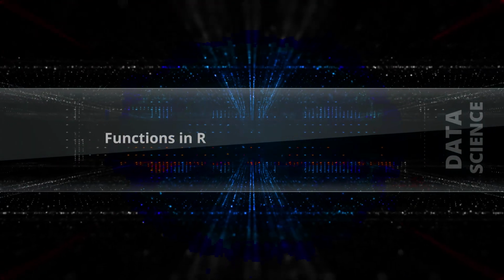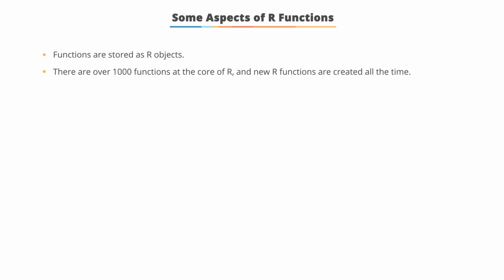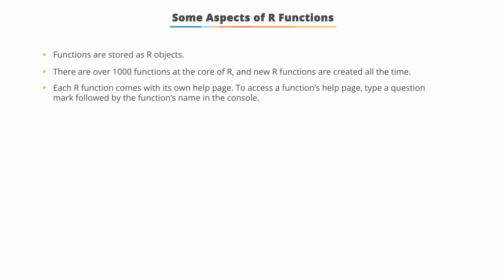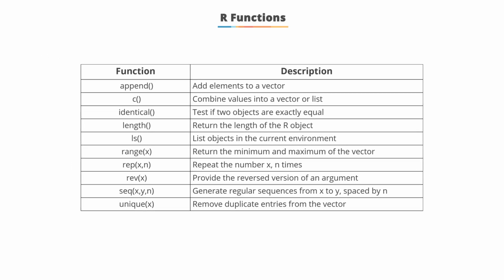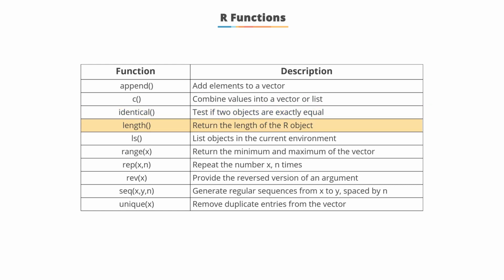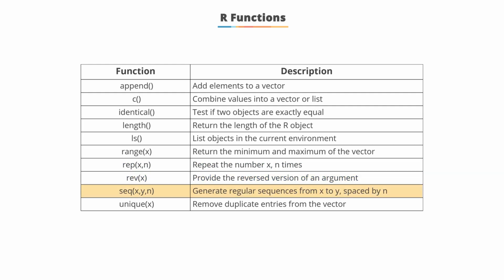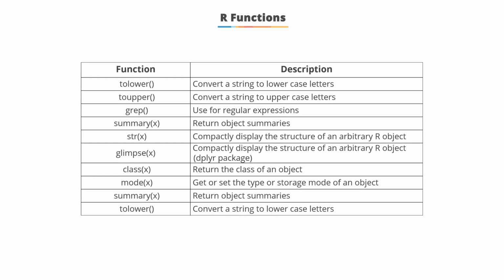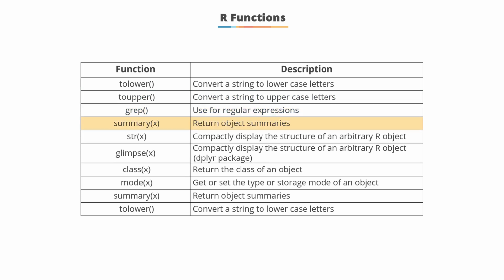2.008 Functions in R